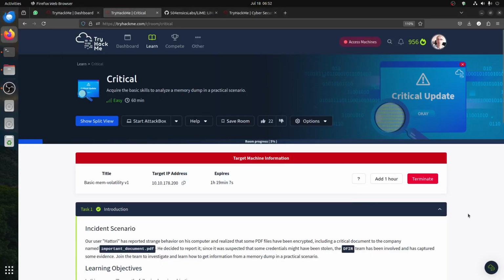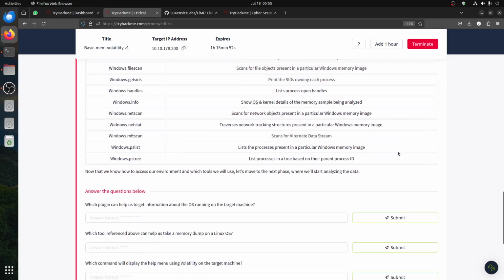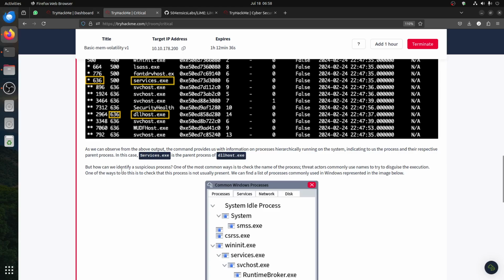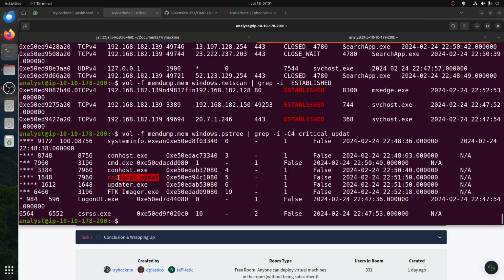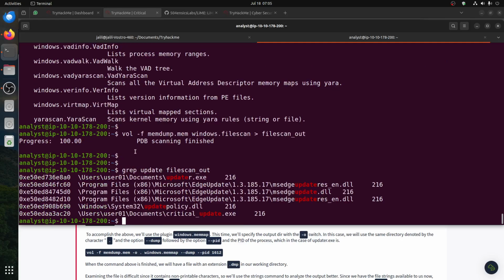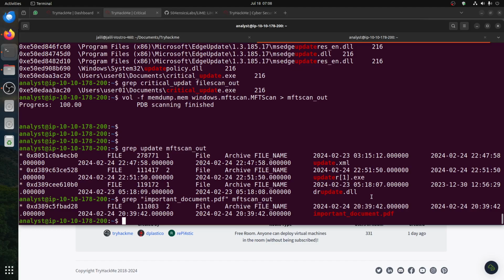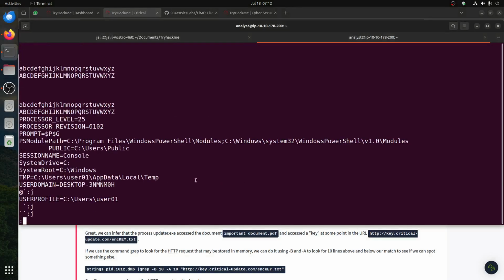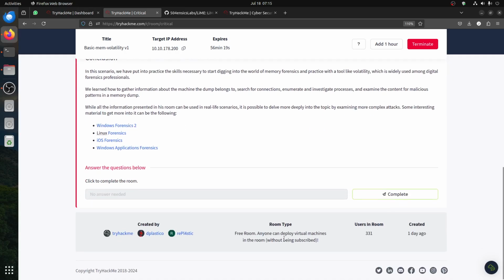Critical Memory Forensics Walkthrough | TryHackMe Guide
Acquire the basic skills to analyze a memory dump in a practical scenario.

Analyze a Memory Dump Step-by-Step | Critical Room TryHackMe

💻 Memory Forensics
💻 Environment & Setup
💻 Gathering Target Information
💻 Searching for Suspicious Activity
💻 Finding Interesting Data

Hunt for Suspicious Activity in Memory Dumps | TryHackMe Critical Walkthrough
Master Memory Forensics | TryHackMe Critical Room Guide